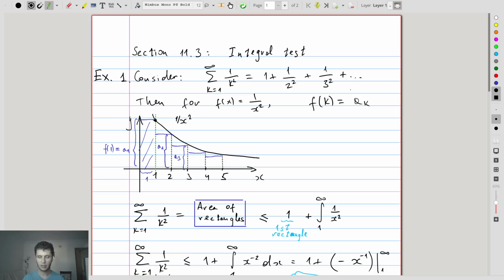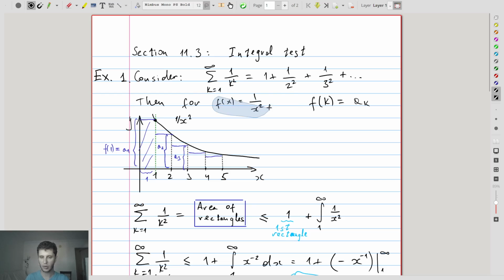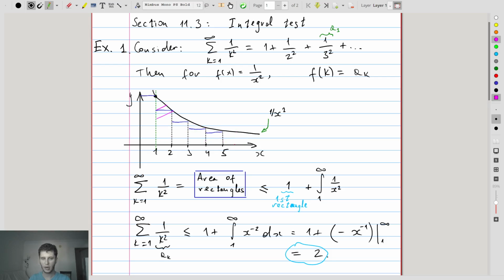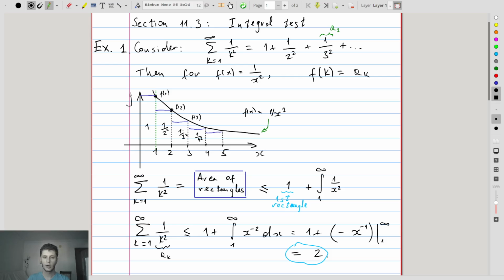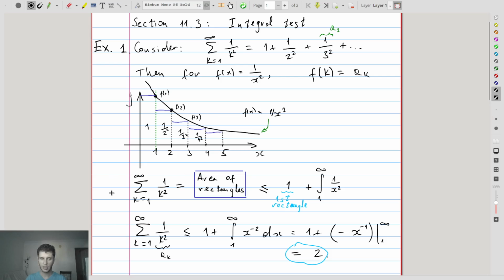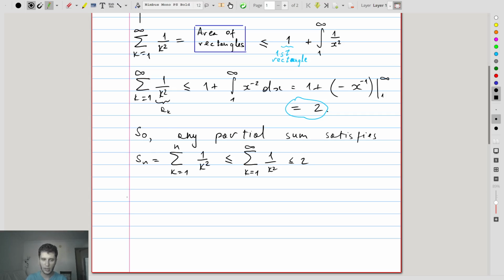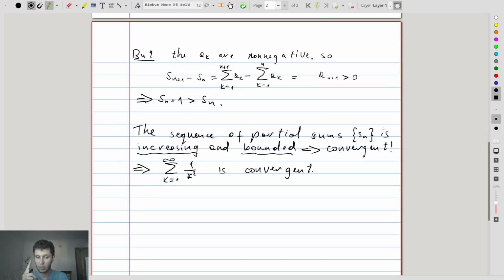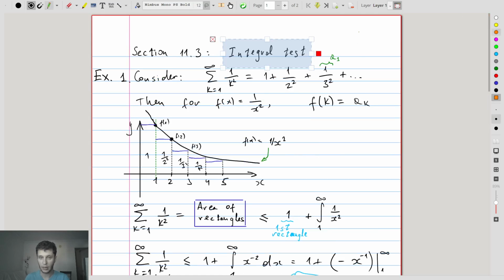Example 1: convergence of ∑1/k^2